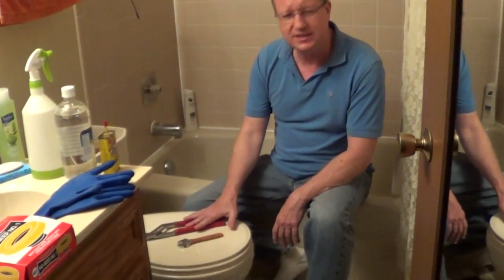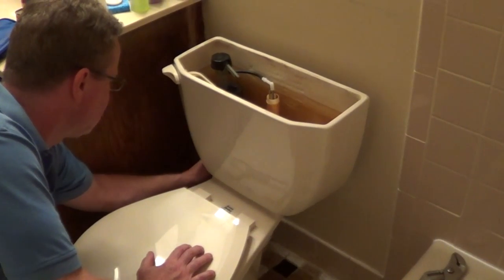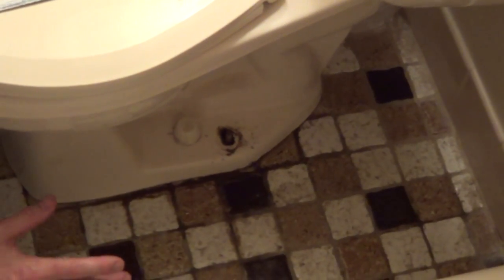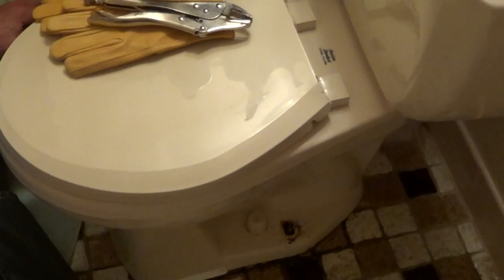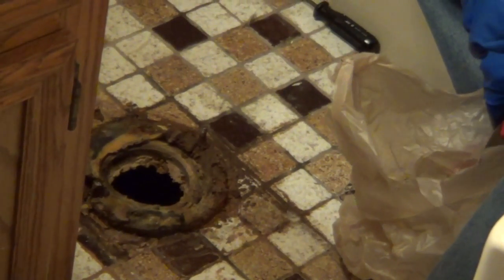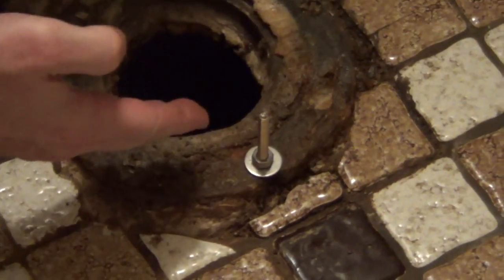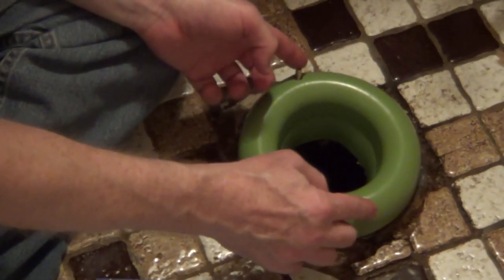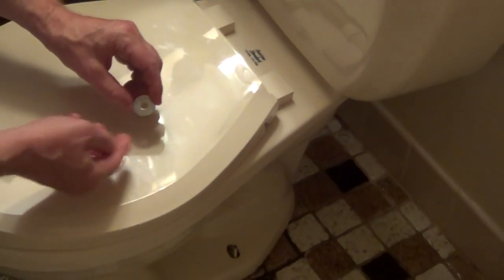Replace Toilet Wax Ring - No Wax Toilet Ring - Toilet Leaking at Base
I show the steps to replace the wax ring on a toilet with a non wax toilet gasket.

In this project I share some troubleshooting tips and the steps to fix a leaking toilet.